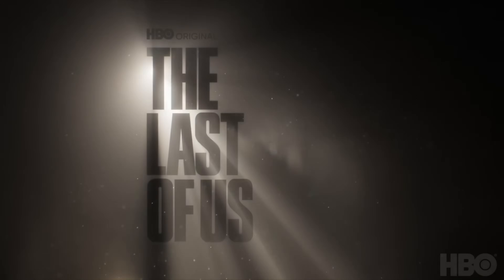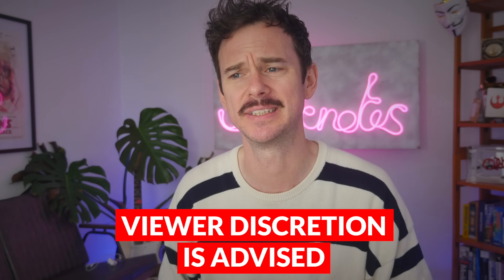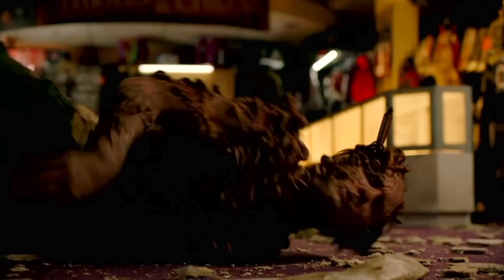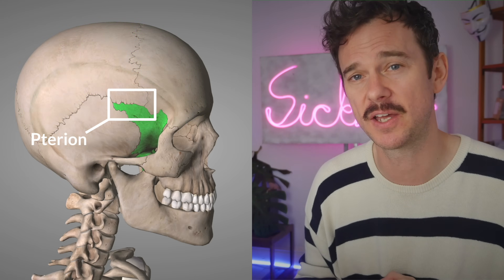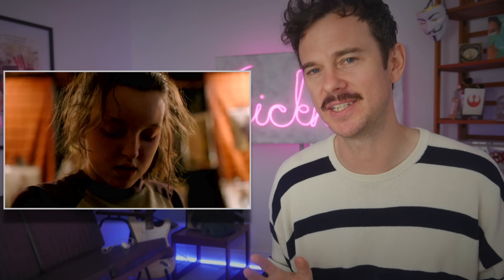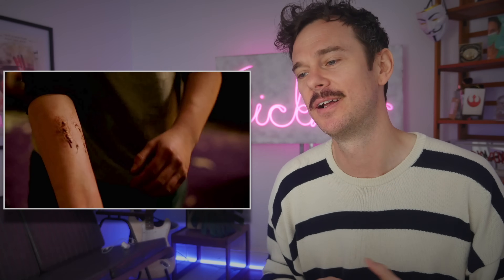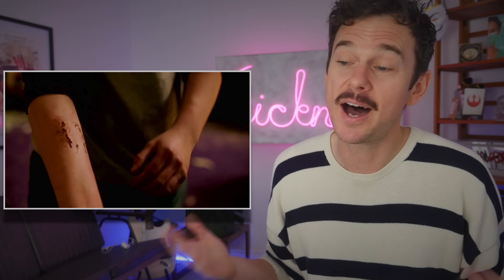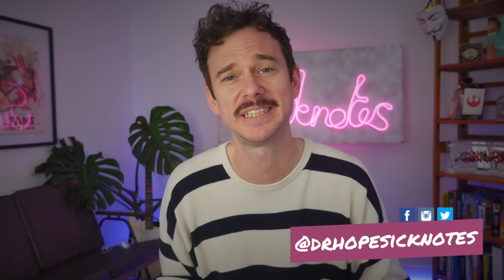Doctor Reacts to THE LAST OF US // Episode 7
Joel is clinging on to life in episode 7 of The Last of Us... We continue to examine the medical science from a real doctor's perspective. Breaking down suturing, overdoses, the best place to stab a zombie and even the medical accuracy of Mortal Kombat.

Timestamps...
00:00 Welcome!
00:13 CONTENT WARNING: Scenes similar to self harm.
00:20 Should Joel have removed the knife?
01:45 Wound care
02:34 Get help!
03:34 15 stitches
04:25 Finding out why it is the last of us
05:22 Overdose
06:04 Mortal Kombat... so unrealistic
06:50 Best place to stab a zombie
07:40 Bite origins
08:52 Ellie starts her surgical career
10:51 Thank you for watching! Please come again soon, or even better check out another video of mine!

🎬 If you enjoyed this then there is an 85% chance you will enjoy my video breaking down the bus scene from the movie Nobody:

Song 'A Night Alone' by TrackTribe